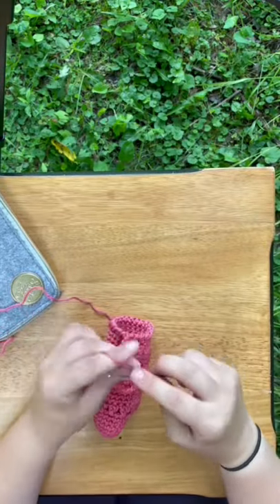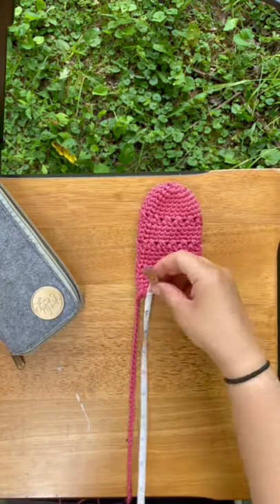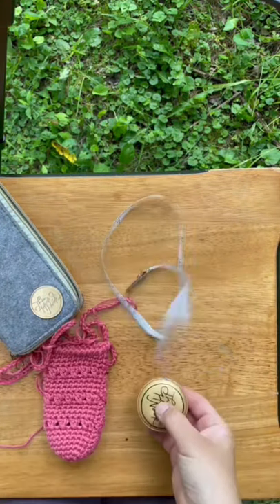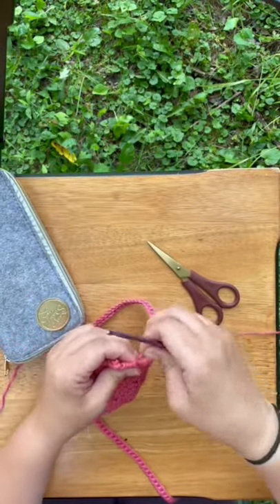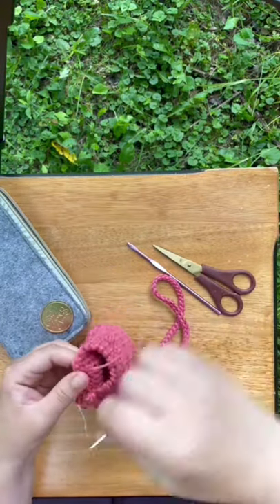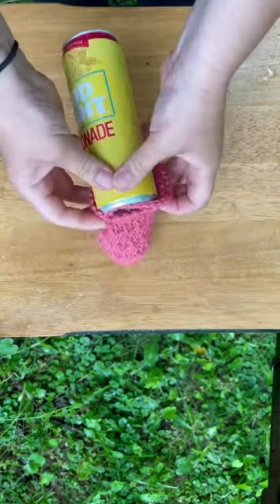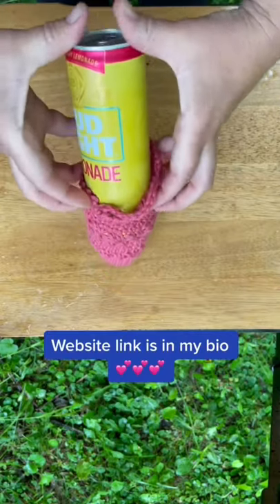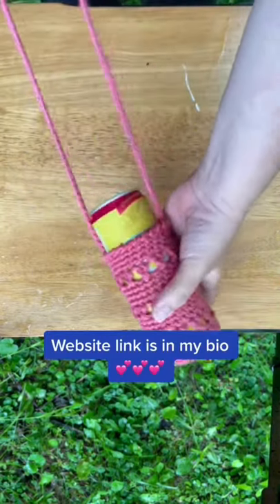Beer can lanyards are a necessity and you can’t convince me otherwise 😁🍺